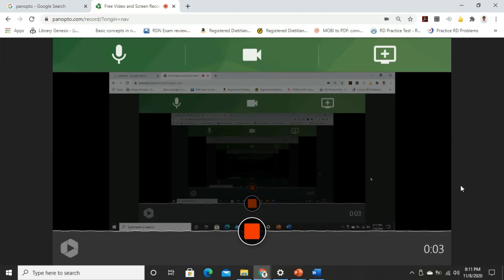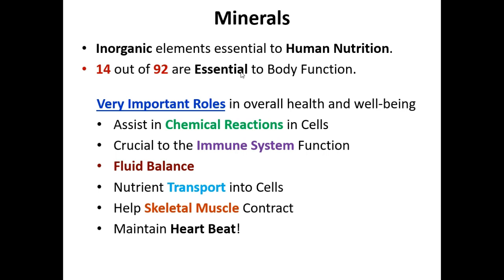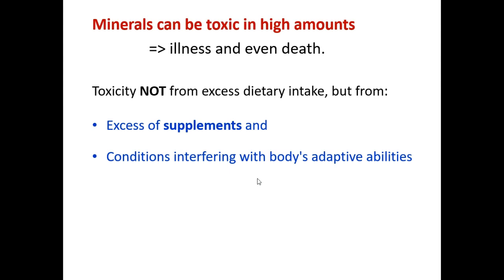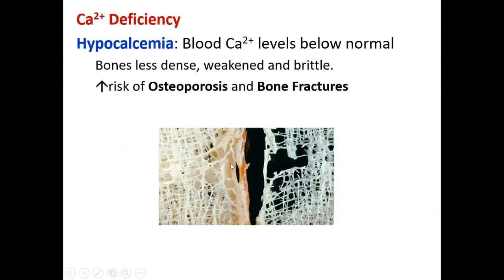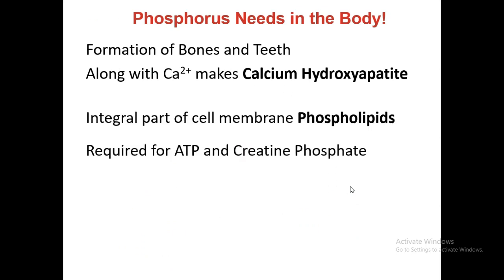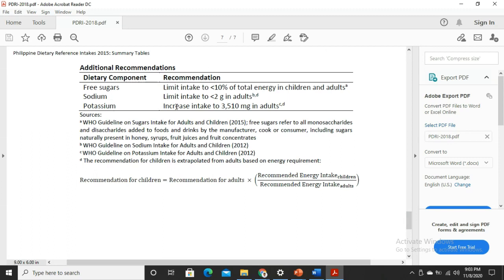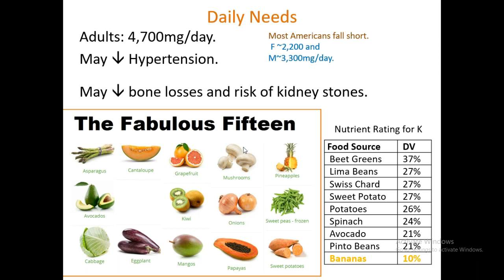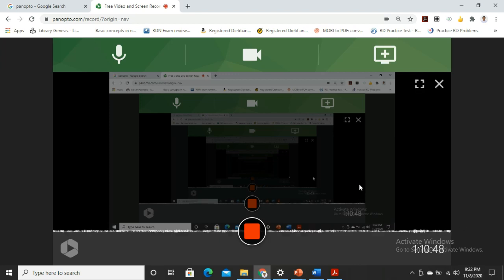CHAPTER 7 - MICRONUTRIENTS (MACROMINERALS)